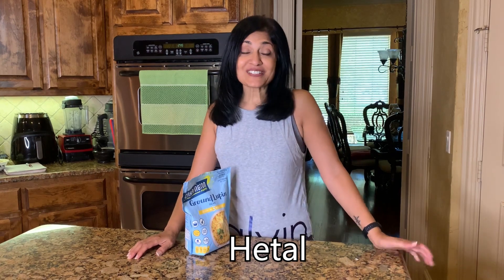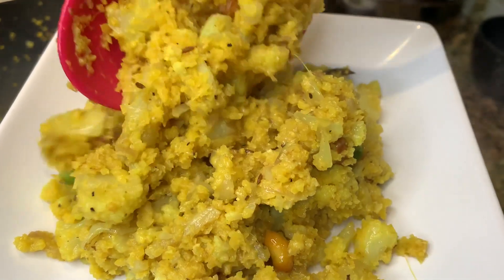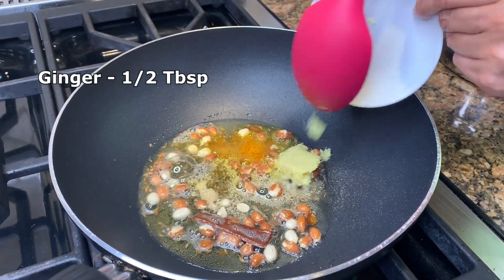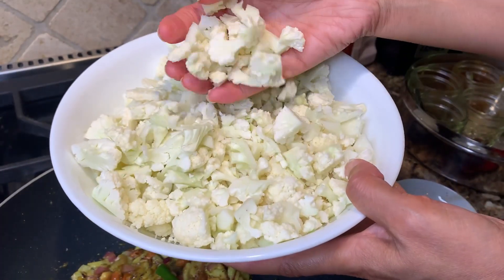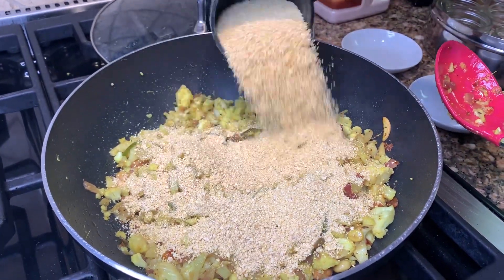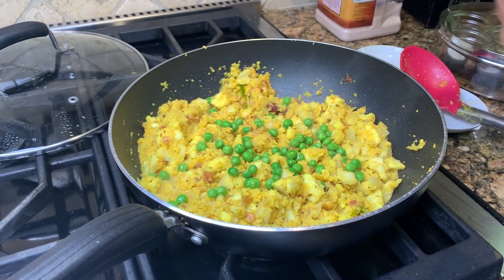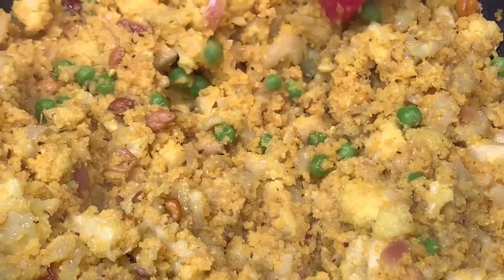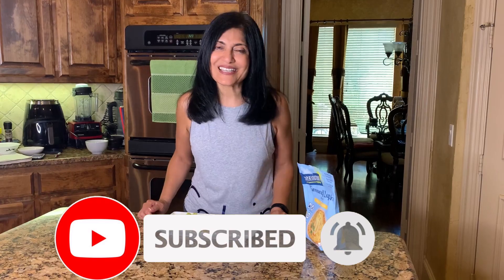Keto Khichdi | Lupin Khichadi | Easy To Keto Indian Vegetarian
When I am craving some good old Indian comfort food, Khichdi (Khichadi) immediately comes to mind. Since the main ingredients for khichdi are rice and toor daal and are definitely not keto friendly, I had to be a little innovative. Try this yummy Indian vegetarian keto friendly recipe for khichdi, made with ground lupin, and you will never miss it again!

Macros: (per 1 cup serving)
Calories - 182, Fat - 11 g, Total Carbs - 15 g, Fiber - 10 g, Net Carbs - 5 g, Protein - 11 g

Ingredients:
Ginger - 1/2 Tbsp, minced
Garlic - 4 cloves, sliced
Green Chili - 1 or to taste, slit
Onion - 1/2 cup, chopped
Cloves - 4, powdered
Black Pepper Powder - 1/2 tsp
Cauliflower - 4 cups (1 lb), chopped

Method:
1. Heat Ghee in a non-stick pan and add Cinnamon stick. Cook for 30 secs.
2. Add Cumin Seeds and let them sizzle for a few seconds.
3. Add Peanuts and cook for 30 secs.
4. Add Turmeric Powder, Asafoetida, Ginger, Garlic & Green Chili. Mix well.
5. Add Onions and a little Salt and cook for 2 mins or until onions are  translucent.
6. Add Cloves and Black Pepper and mix.
7. Add Cauliflower and a little Salt. Mix and cook covered until cauliflower is 3/4 way cooked (little tender but still firm).
8. Add Ground Lupin and mix well.
9. Add Water and Salt, mix well and cook covered for approx 6-7 minutes.
10. Half way through, add Green Peas. Cook until most of the moisture evaporates.
11. Serve as a side or with Keto Kadhi.

How to make keto khichadi, khichdi, Indian vegetarian keto recipes, low carb Indian food, lchf, diabetic recipes.